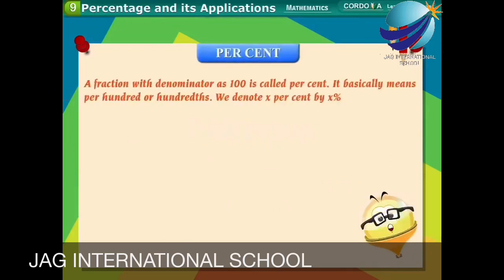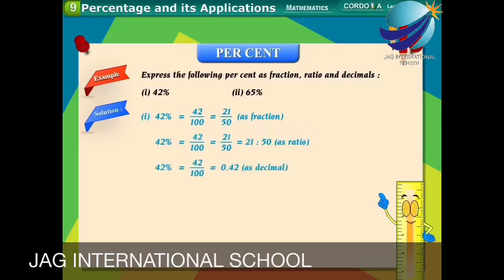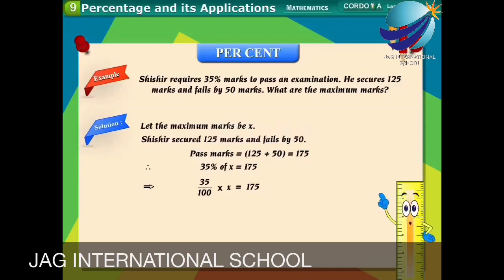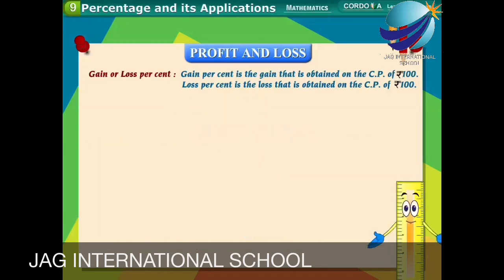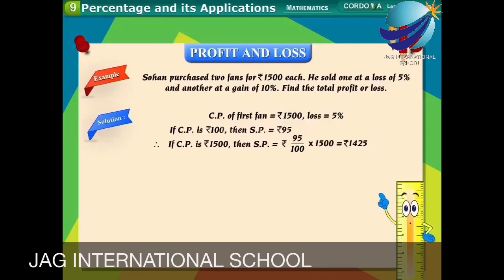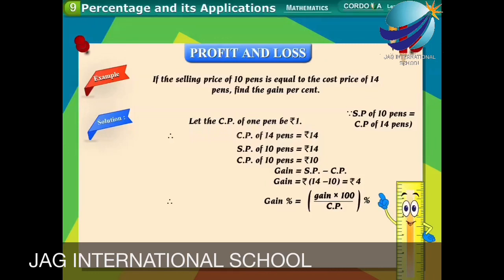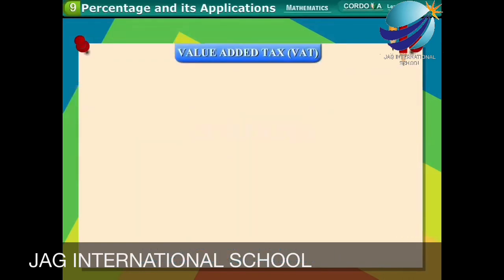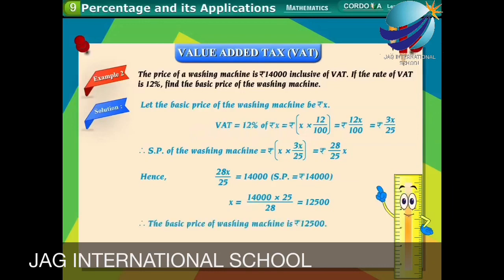Percentage (Class8 Maths)